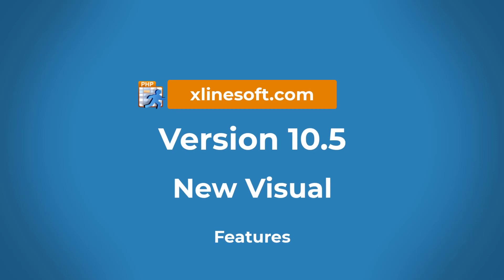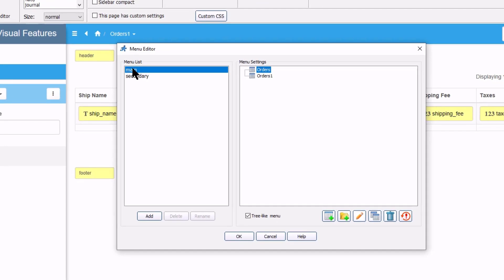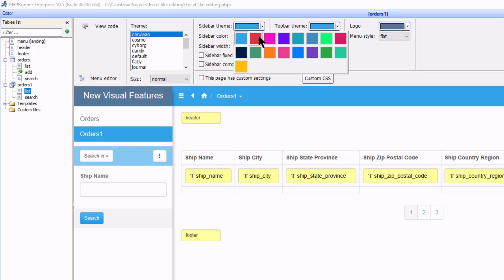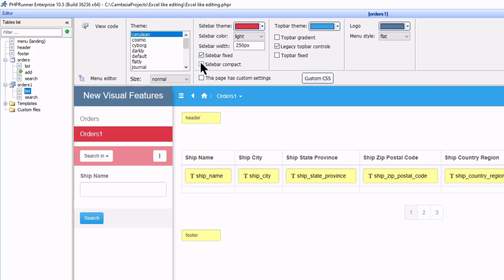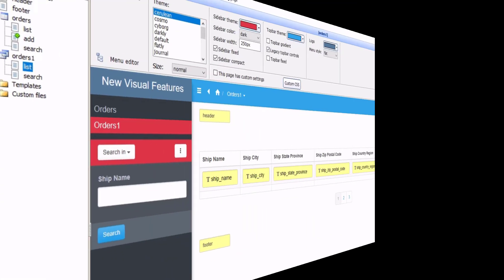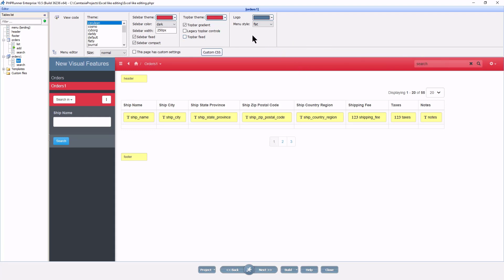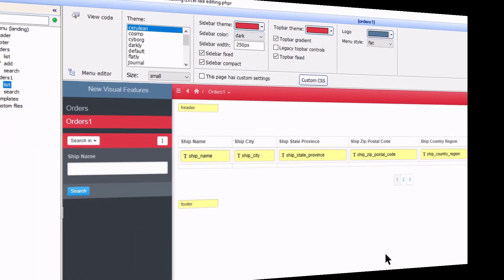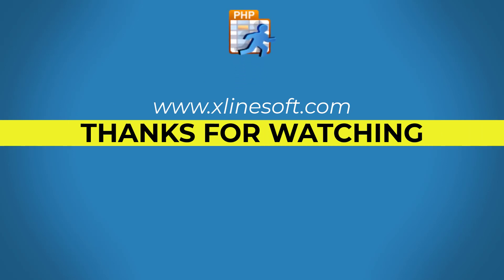New Visual Features in PHP Runner and ASP Runner.NET version 10.5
Here a short demonstration of the new visual features in version 10.5 (AdminLTE like).